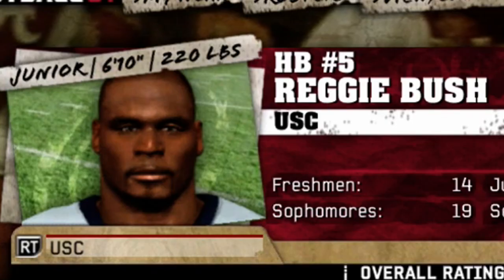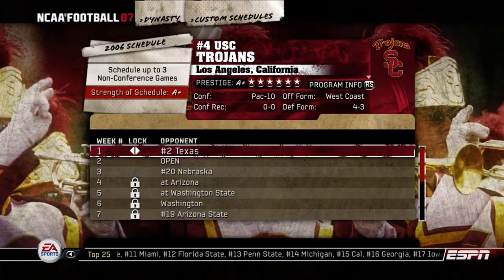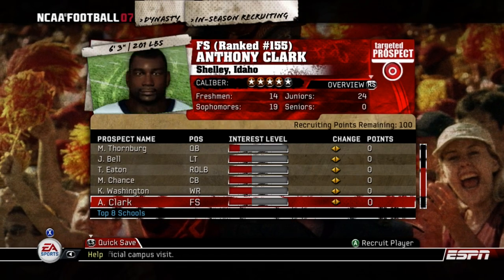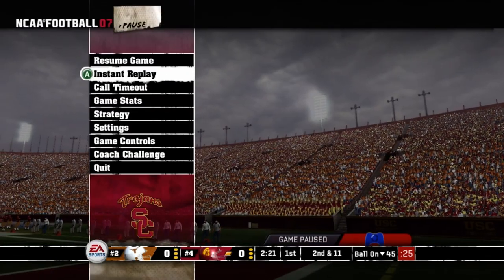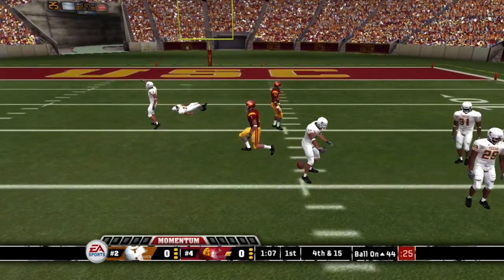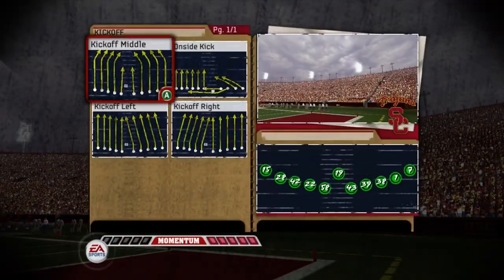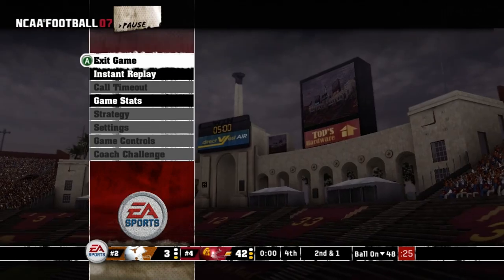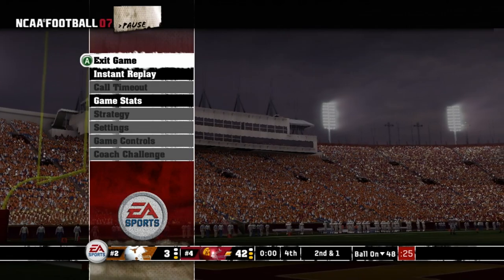PLAYING NCAA FOOTBALL 07!!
Check out my VERY BIG BUSH in NCAA Football 07. Literally.

Today, we play retro NCAA Football 2007. It's definitely an interesting throwback sports video game especially because we all miss College Football games. Hopefully CFB video game comes back in the next few years! You can play it on the ps2 or original xbox.